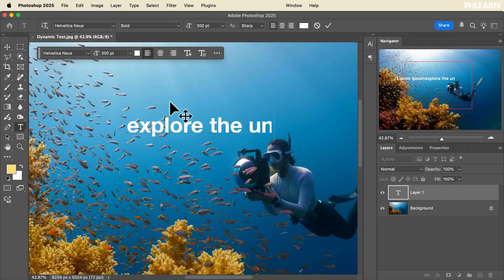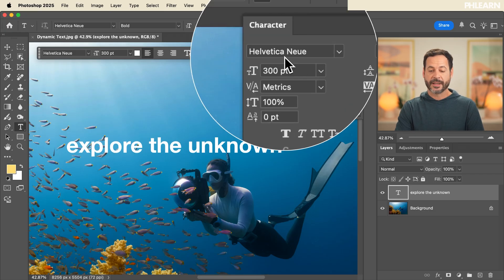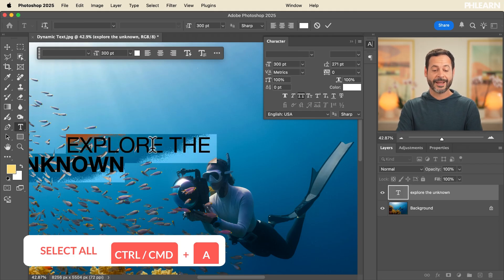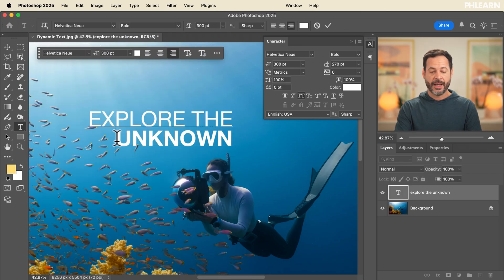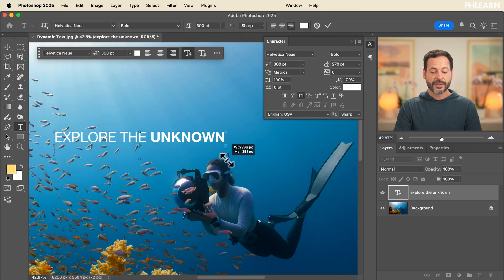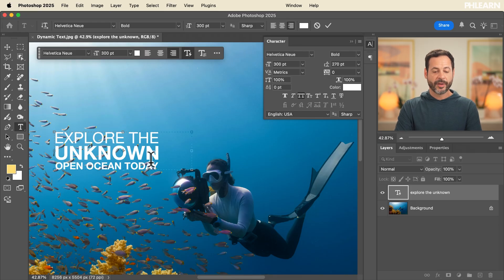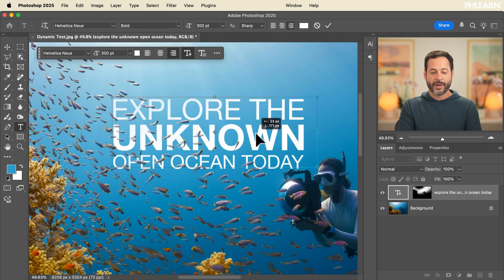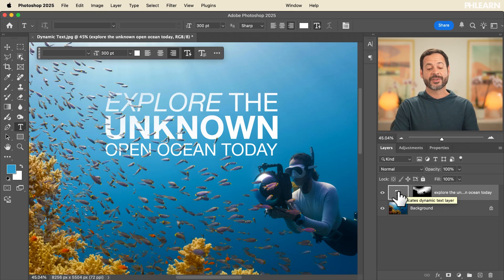Explore Dynamic Text in Photoshop - Day 14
On Day 14 we'll cover how to use the type tool in Photoshop! We'll show you everything you need to know about the Type Tool, from basic text formatting to leveraging the powerful new Dynamic Text feature that streamlines your workflow and ensures your text always looks its best.